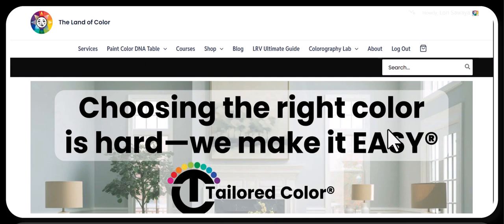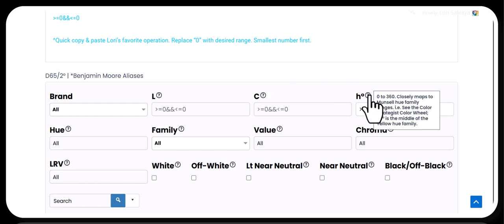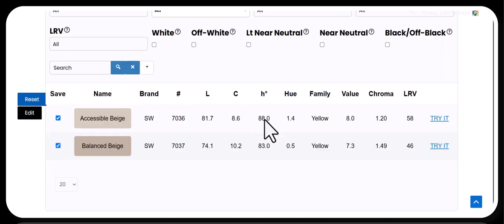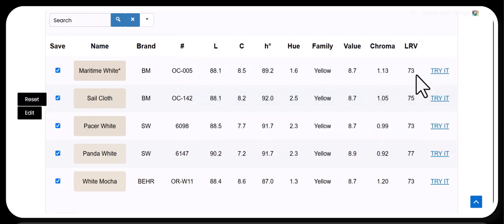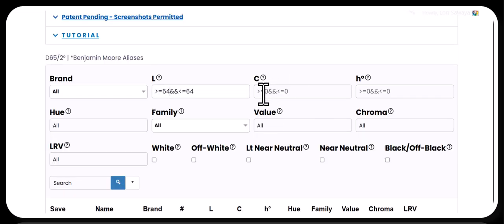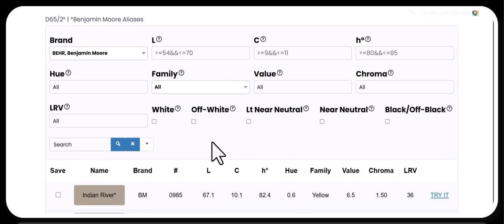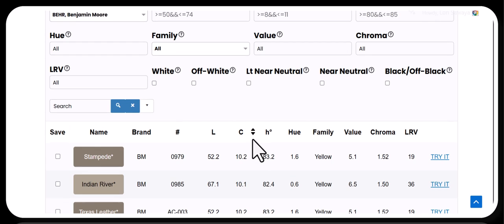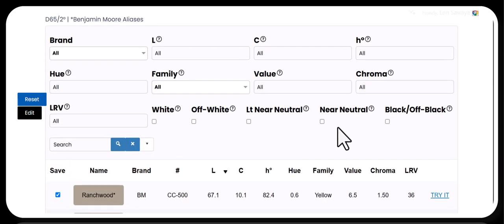How To Find Lighter or Darker Versions Of Paint Colors: Accessible Beige Balanced Beige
Step by step how to use The Paint Color DNA Table